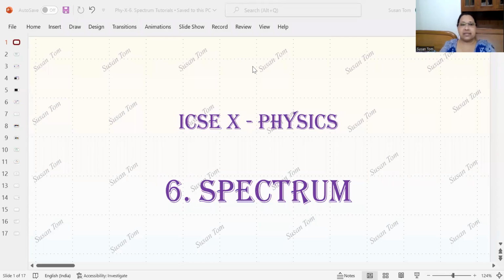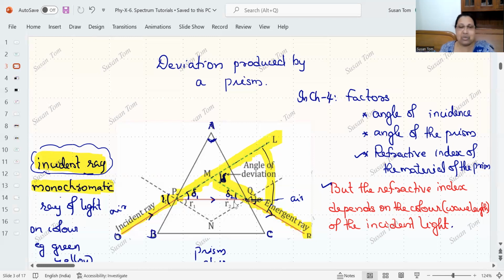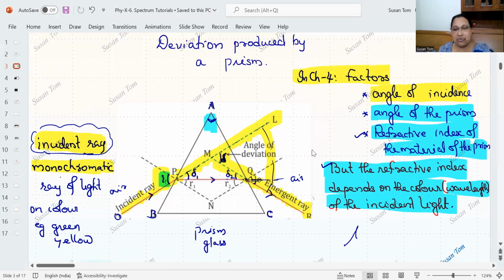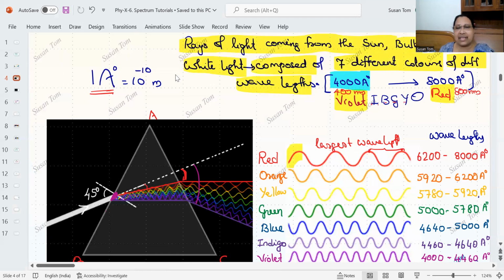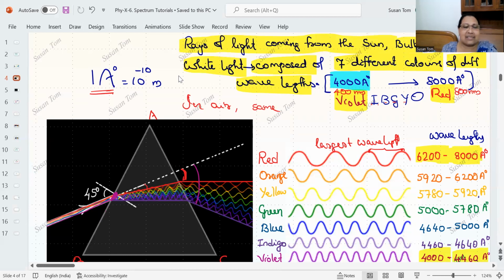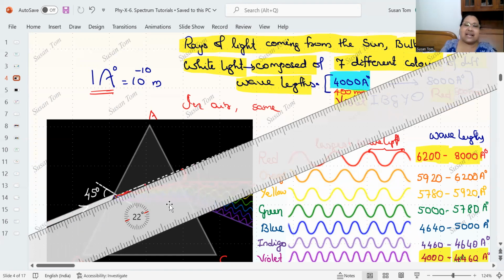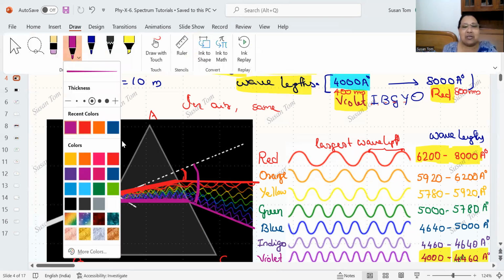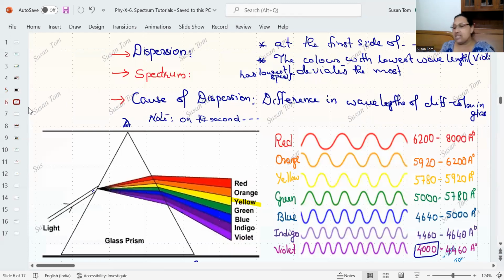Spectrum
Dispersion by a prism